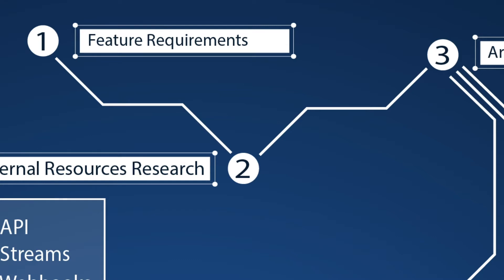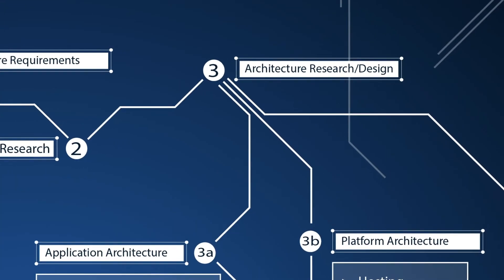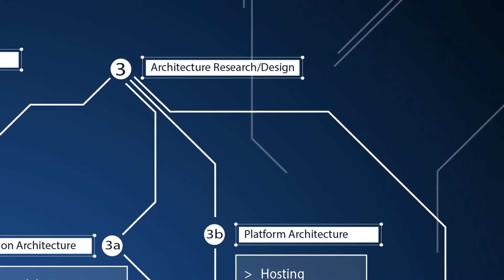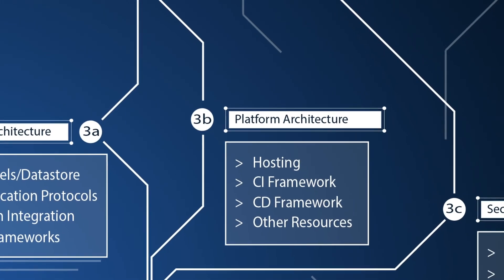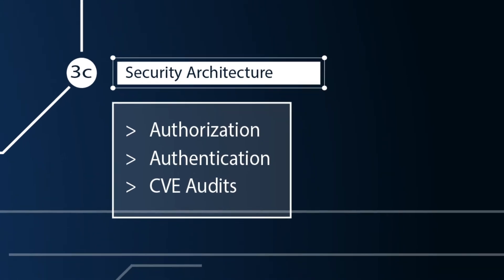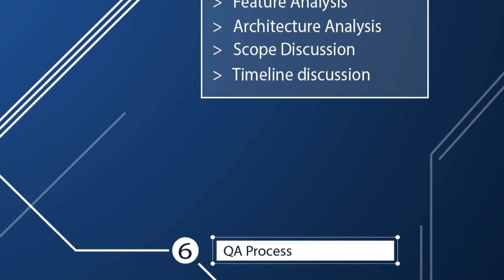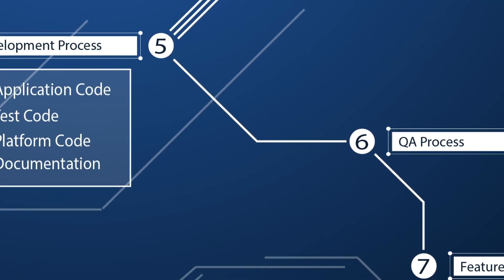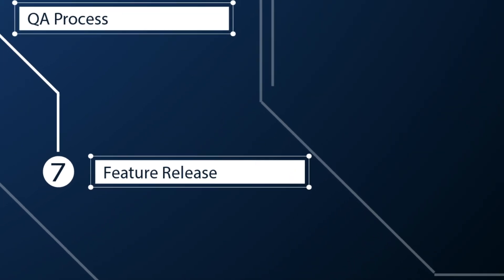Software development workflow | Dev Tips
We are starting a new series that will provide you with a deeper understanding and give you a better handle on how a project is taken from design all the way to custom release. We will focus more on the development side of things but we will touch upon different parts of the process as well to facilitate integrating into new team process workflows. The high-level diagram is meant to provide a roadmap for which we will release multiple videos to cover as much as possible of the different parts of the process.